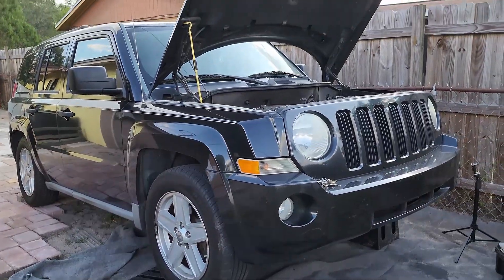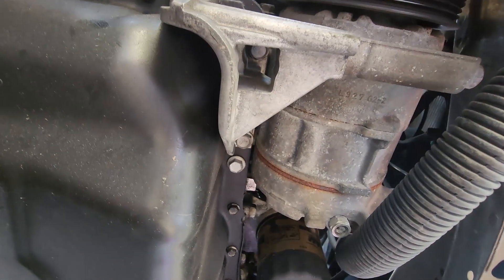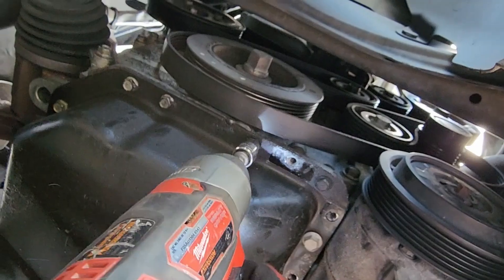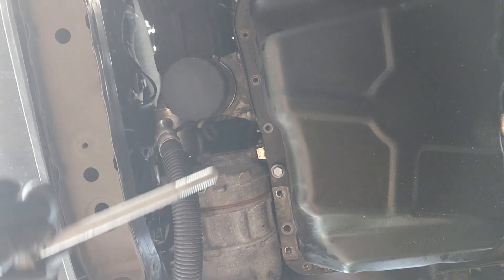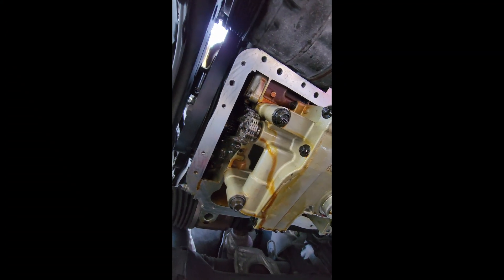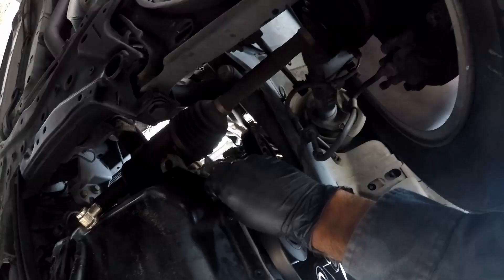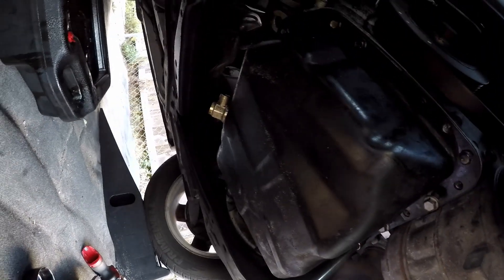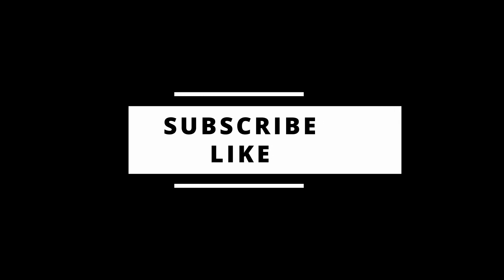Step-by-Step Guide: How to Replace the Oil Pan Gasket on a Jeep Patriot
Welcome to our comprehensive guide on replacing the oil pan gasket for your Jeep Patriot! In this video, we'll take you through each step of the process, providing detailed instructions and helpful tips to make the job easier. Whether you're a seasoned DIY enthusiast or a beginner looking to save some money on repairs, this tutorial is designed to help you successfully complete the task. Watch now and ensure a leak-free engine!